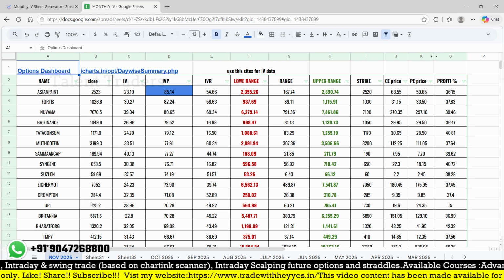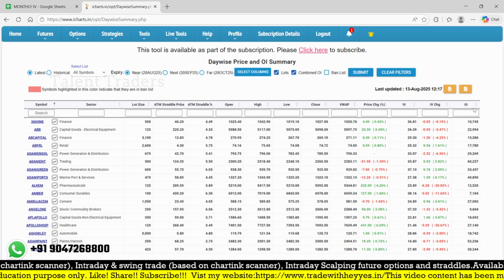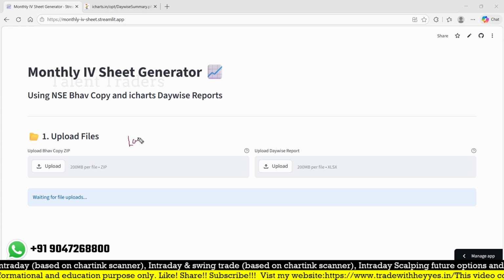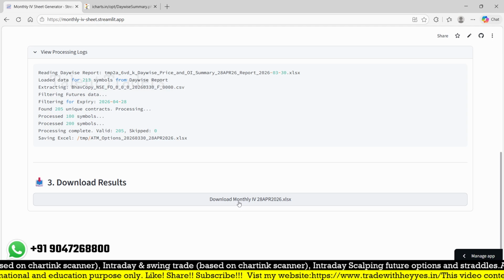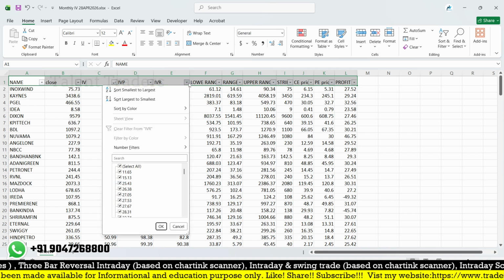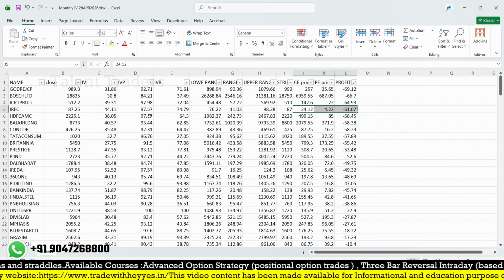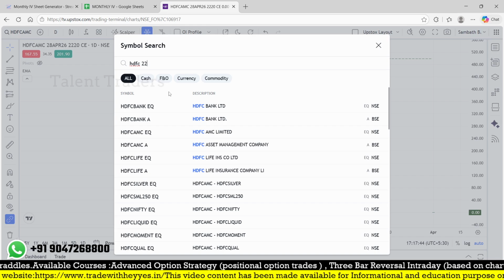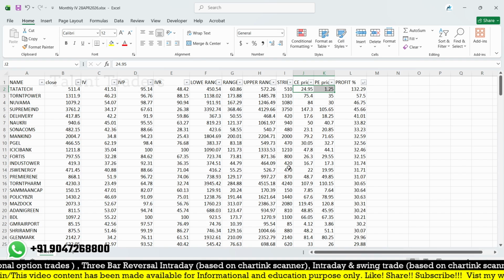Positional Option Strategy Scanner Monthly IV stocks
stock option positional scanner,monthly iv sheet generator,google sheet option scanner,how to generate monthly high iv stocks,positional stock option scanner,positional option strategy,high iv stock scanner,how to find high iv stocks